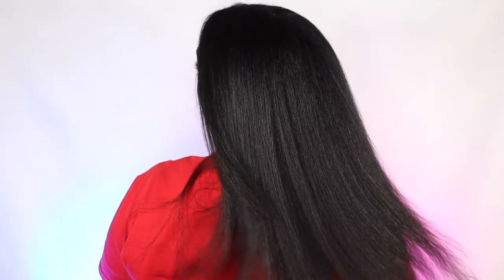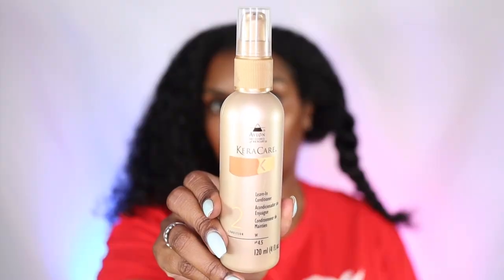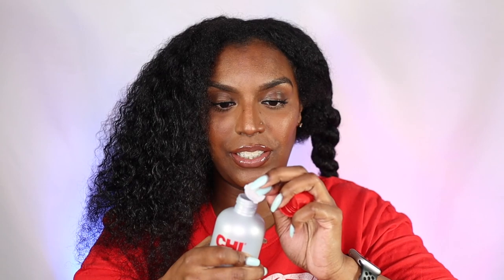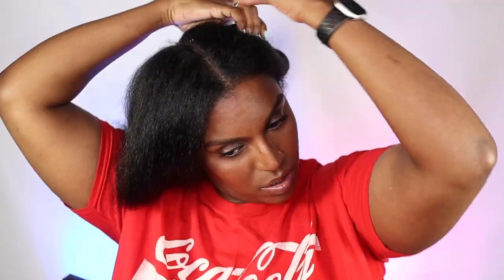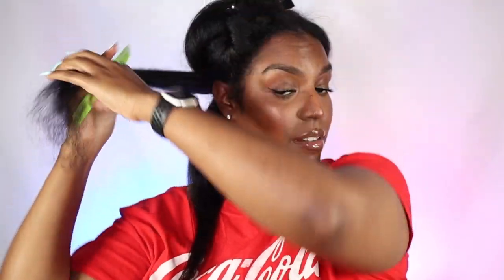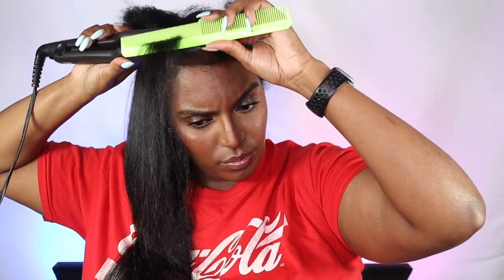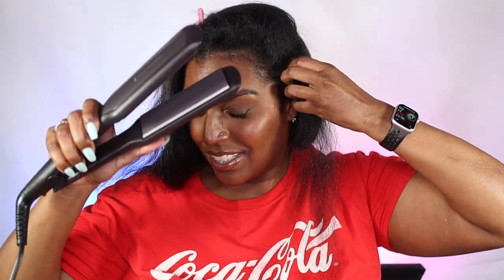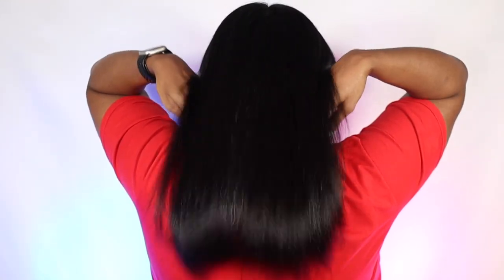TRYING OUT CHI SILK INFUSION ON MY DIY SILK PRESS | Updated Curly To Straight Routine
Hey guys! Today i will be trying out the Chi Silk Infusion on my Silk Press. I’ve watched my favourite YouTubers use this in their curly to straight routines in the past and i NEEDED to try it out on mine.

Products Used:

KeraCare Anti Dandruff Moisturising Shampoo
KeraCare Intensive Restorative Masque
KeraCare Humecto Creme Conditioner
KeraCare Leave In Conditioner
Chi Infra Silk Infusion
KeraCare Silken Seal Liquid Sheen

PREVIOUS VIDEO 💜

HAIR DEETS:
Type: 3c 4a
Porosity: Medium - High Porosity
Density: Medium (Thick Strands)
Length: 21 inches